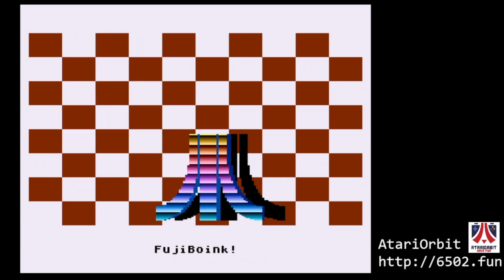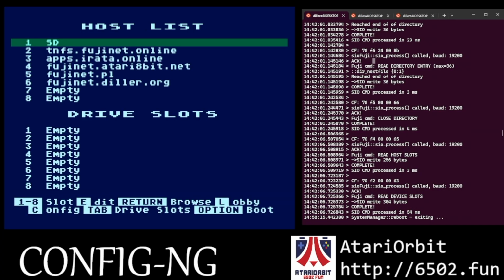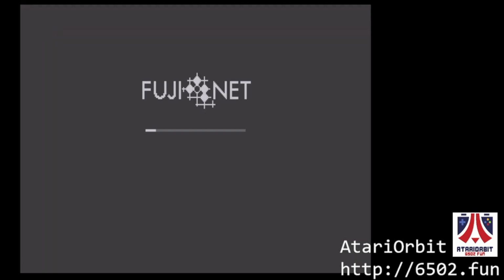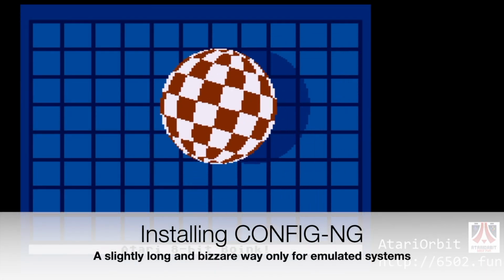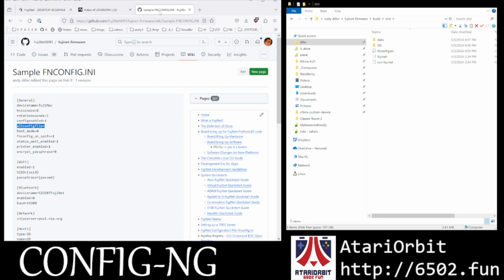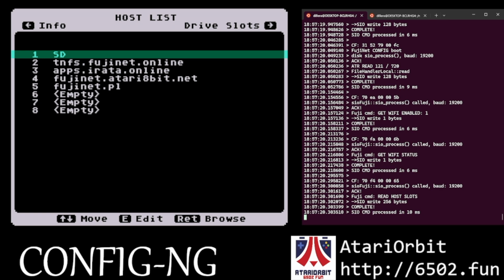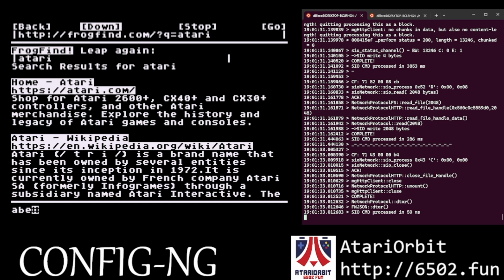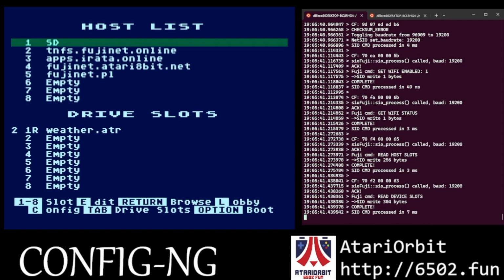CONFIG-NG Revolutions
This is the third video in the CONFIG-NG series and improves upon the last two. Watch this for recent updates as well as a better way to load CONFIG-NG onto your FujiNet. There is no reason to watch the earlier ones if you are reading this and watching Revolutions.

Chapters:
0:00 Intro to CONFIG-NG
7:19 Set the Alt Boot Disk
8:55 Brand New version of CONFIG-NG
11:50 Head to head review of CONFIGs
13:25 The tedious way to install CONFIG-NG
24:35 Using Contiki Browser
26:28 YAIL Image Viewer